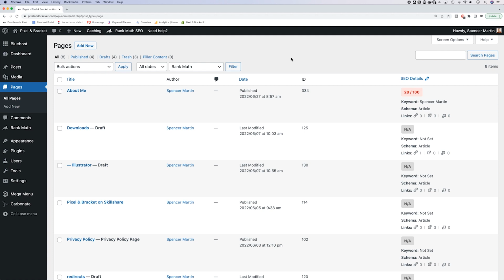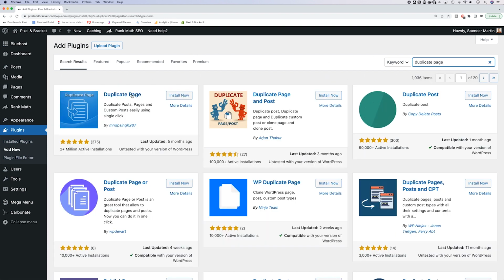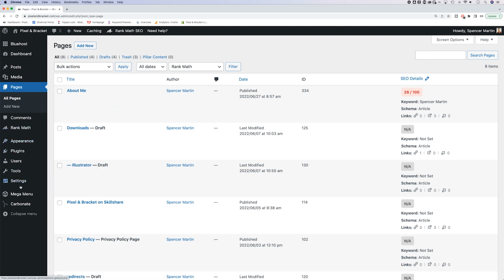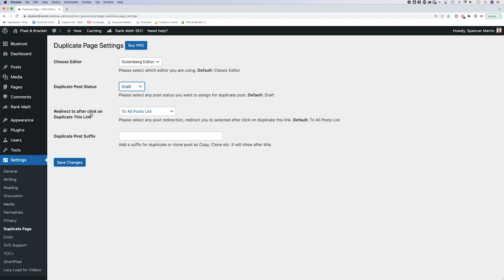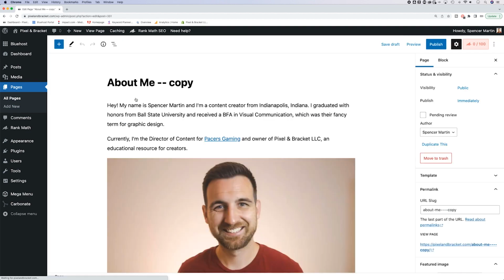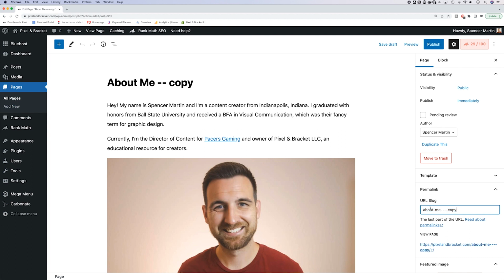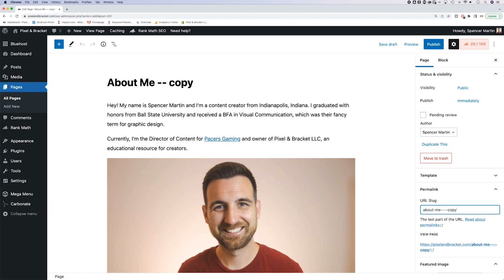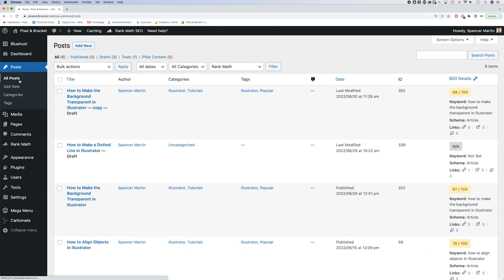How to Duplicate a Page in Wordpress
Find out how to duplicate a page in Wordpress in this video. In this beginner tutorial about how to make a website on Wordpress, learn how to duplicate pages and posts. Unfortunately Wordpress doesn't have a duplicate page feature, so we'll need to add a lightweight Duplicate Page plugin to our Wordpress website. With this plugin, we can duplicate a page in Wordpress with the click of one button!